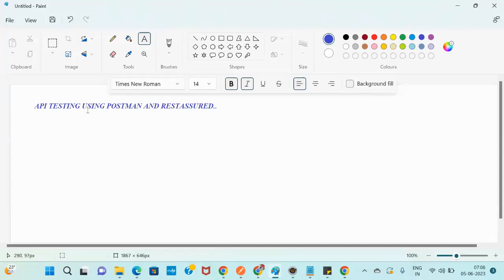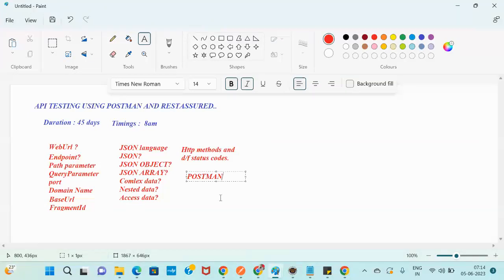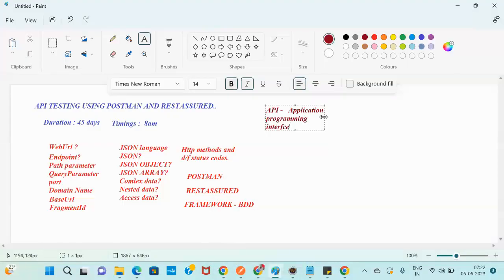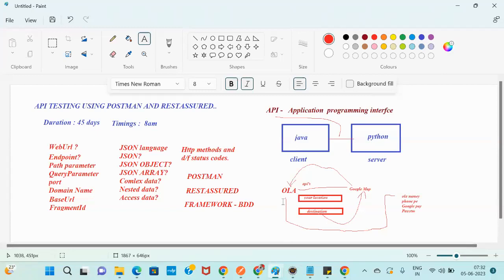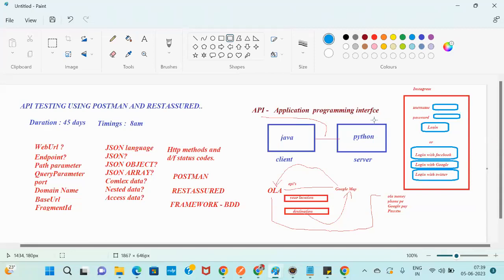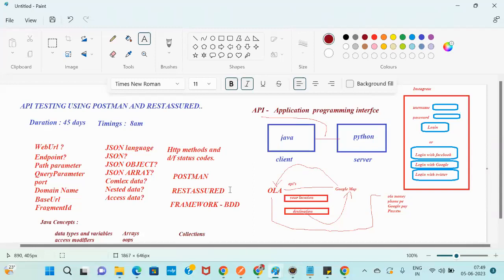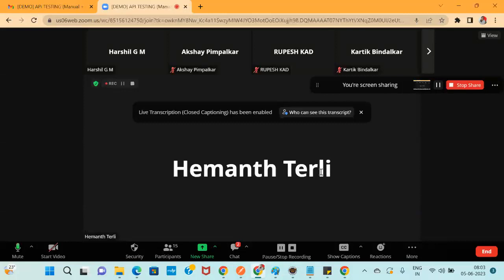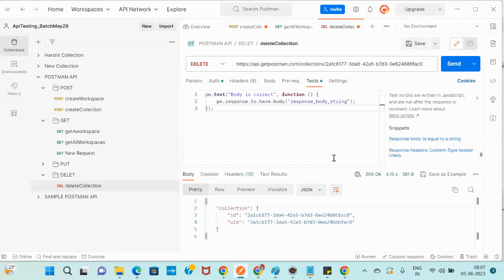API TESTING tutorials || Demo - 1 || by Ms. Harshil On 05-06-2023 @7AM IST